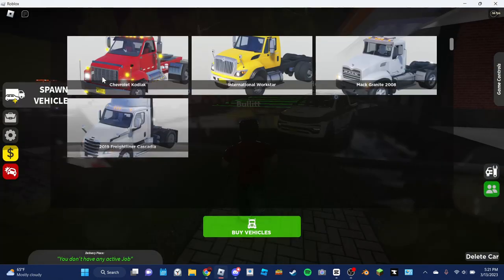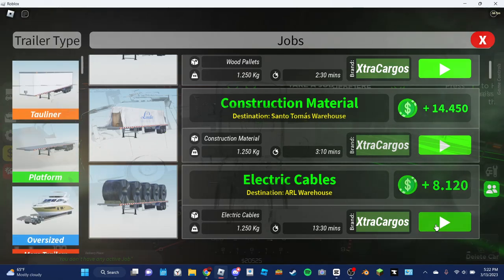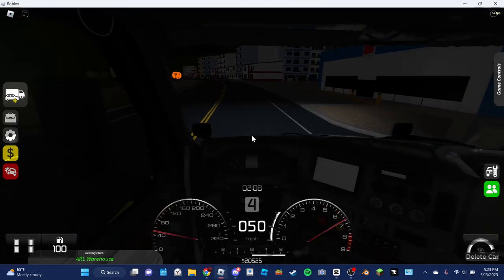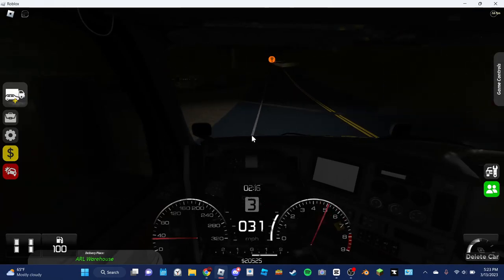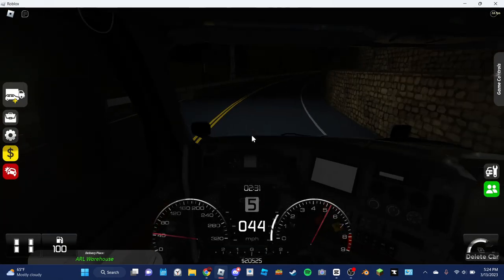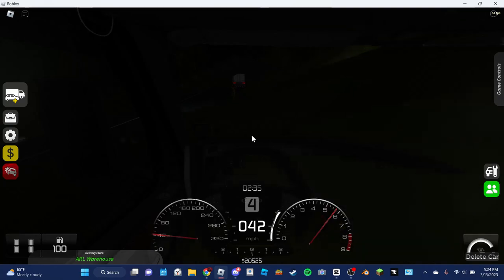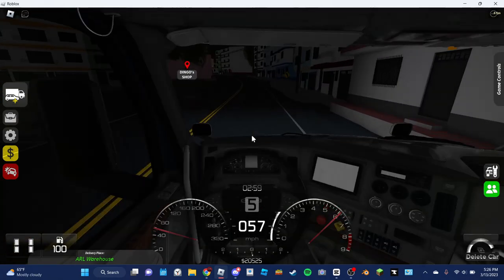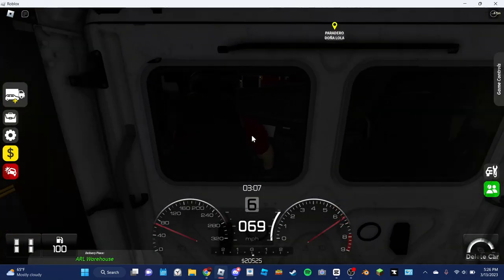|WE JACKKNIFED|WE COULDN'T SEE ANYTHING| Trucking Empire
Helloooo!!! In todays video, we play some more Trucking Empire and while trying to zoom out, the camera got stuck and we couldn't see causing us to crash into a building and then jackknife. It was too late to save it so we just called it a fail. If you enjoyed todays video then please leave a like and subscribe, also join my discord so you know when I post new videos like this one and also buy some merch to help create more content!
Recording Studio: OBS Studio (PC)
Thumbnail Editor: Picsart (PC)
Shaders: Roshade 3.0 (PC)